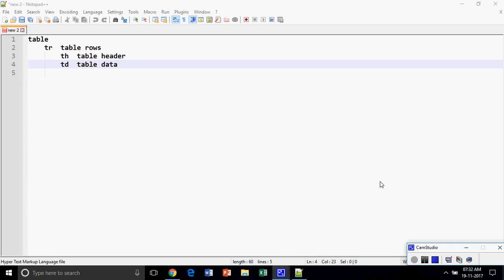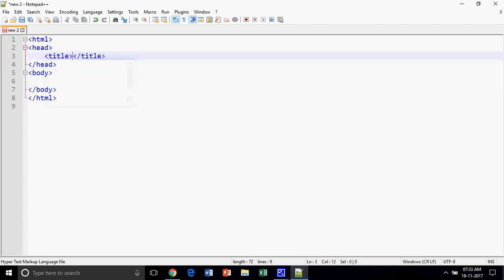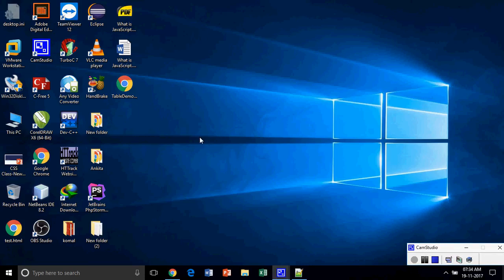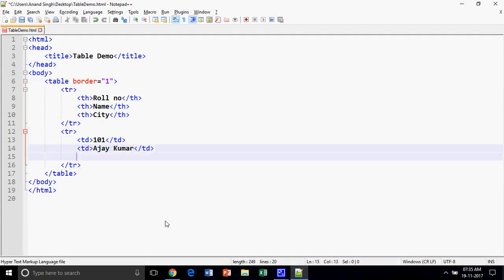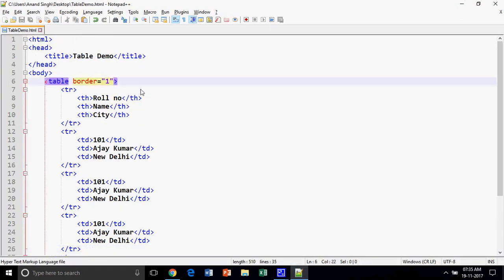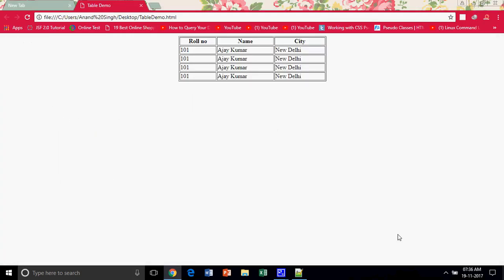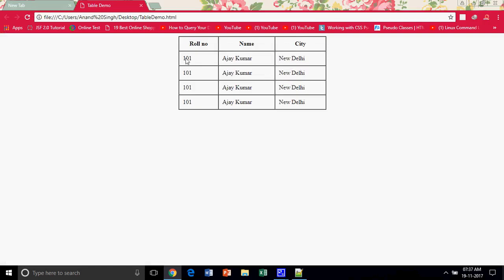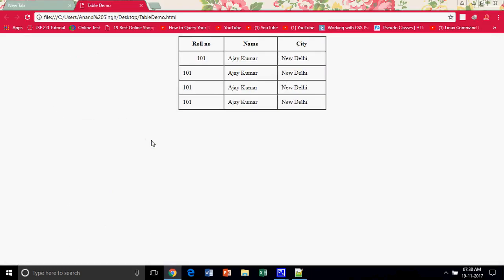Create Table by HTML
Create a table by using HTML tags and attributes.